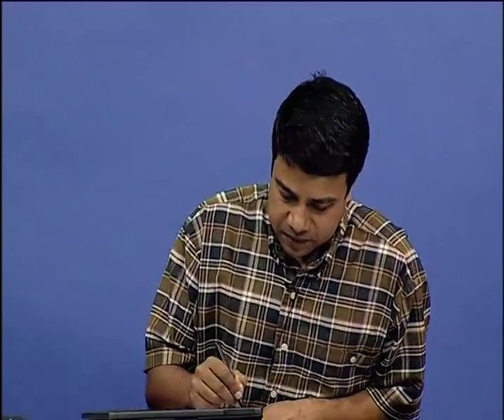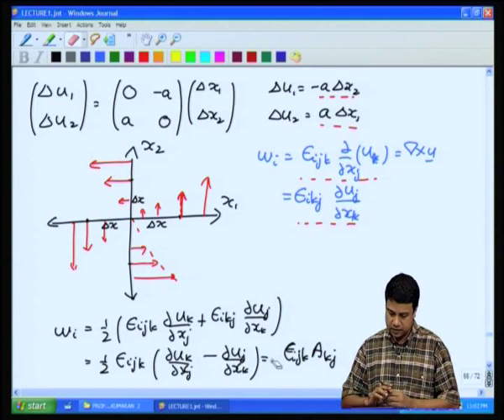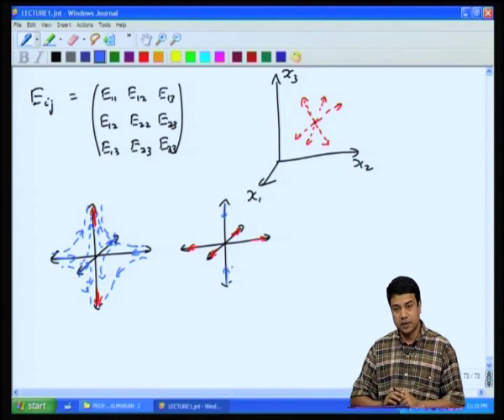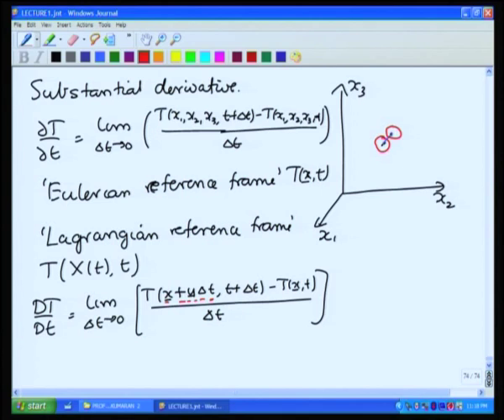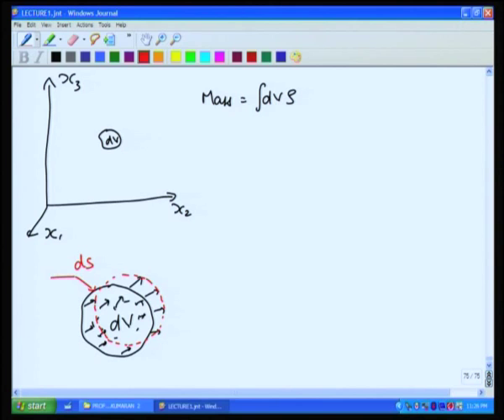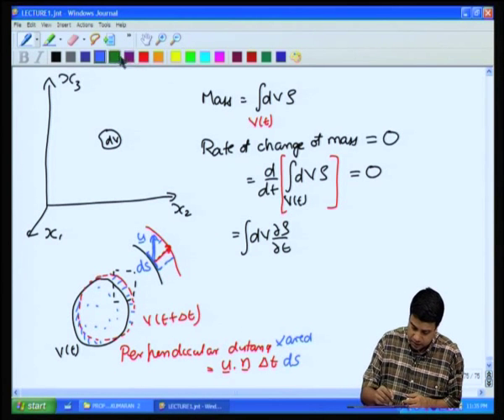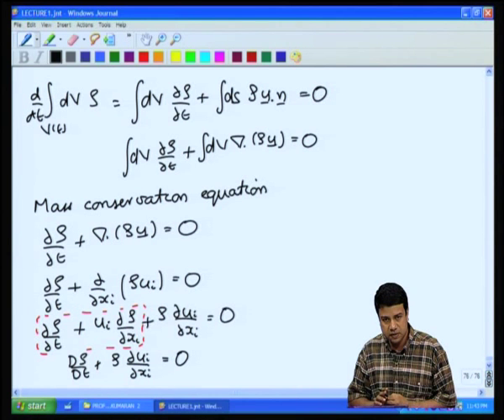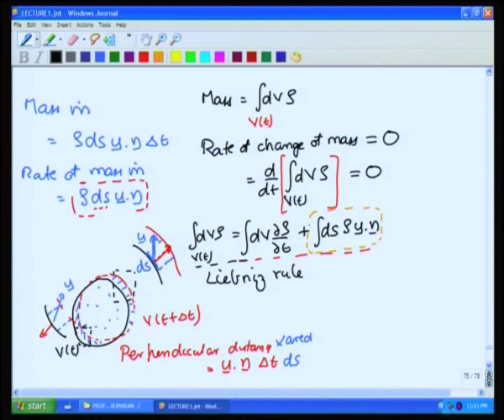Mod-01 Lec-09 Mass conservation equation